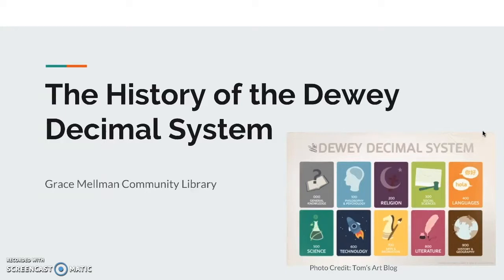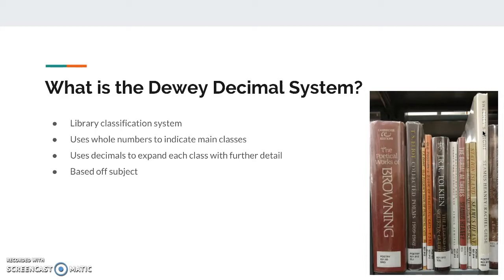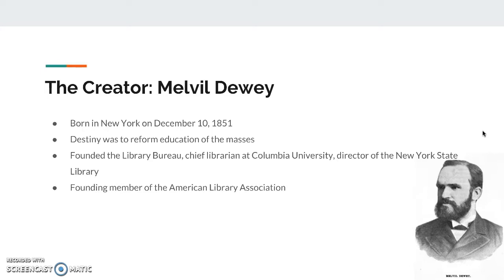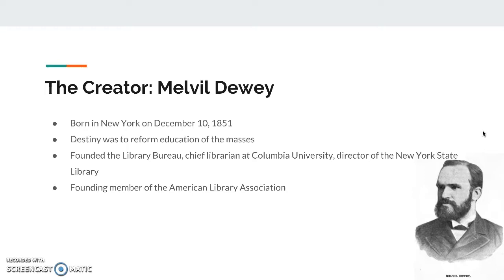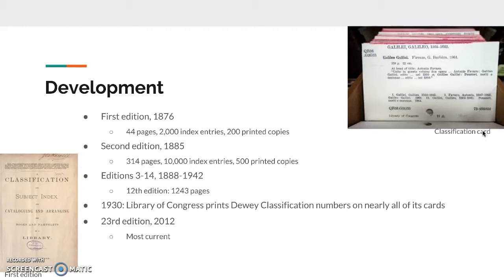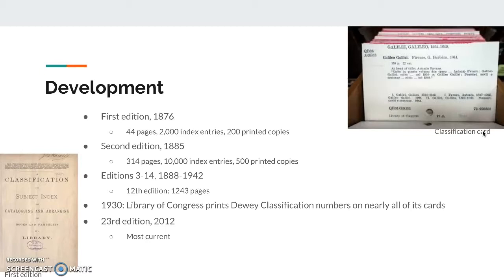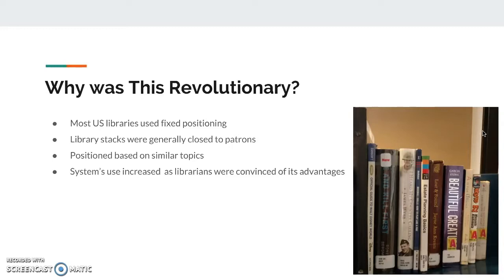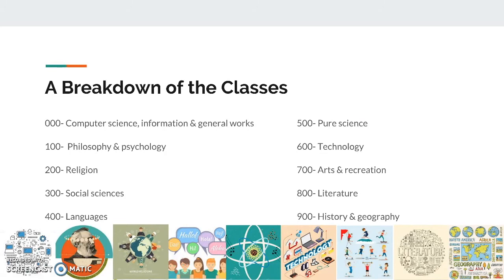The History of the Dewey Decimal System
The History of the Dewey Decimal System presented by the Grace Mellman Community Library.

We hope you learned more about the Dewey Decimal System!